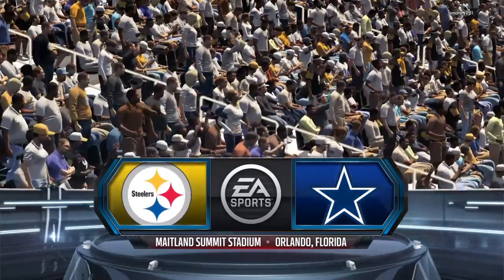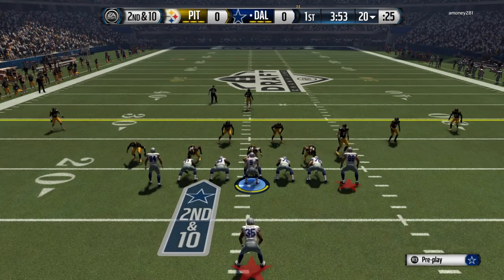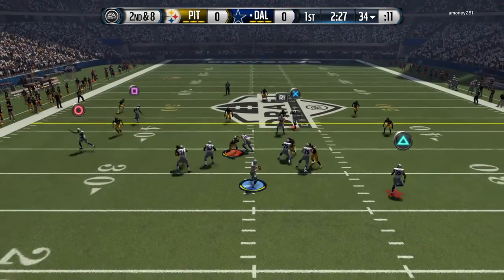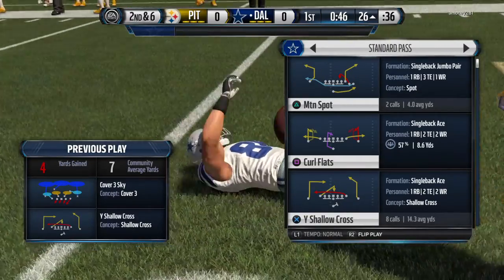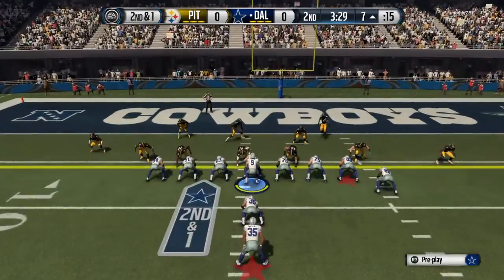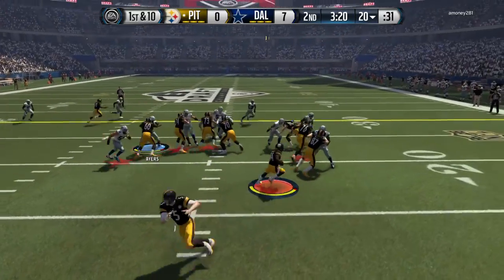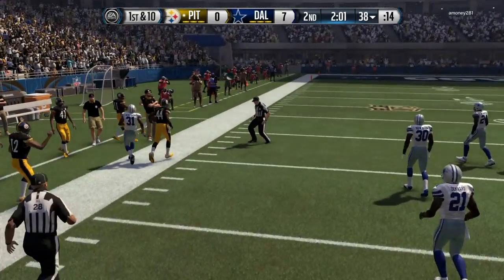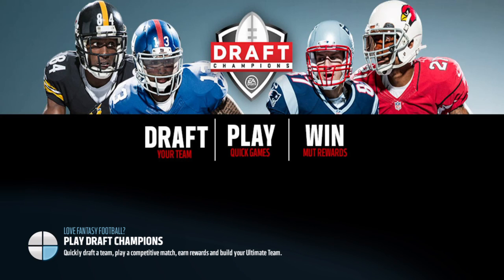Madden 16 making kids rage quit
This kid quits